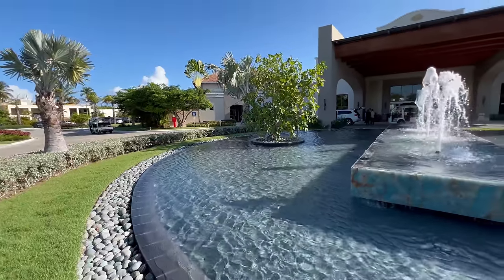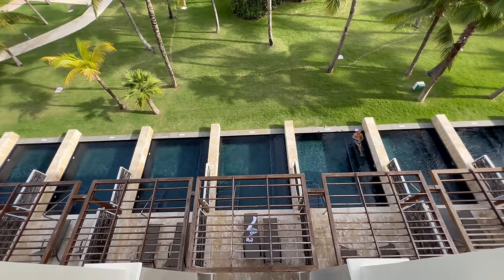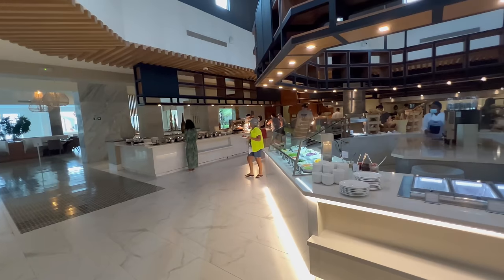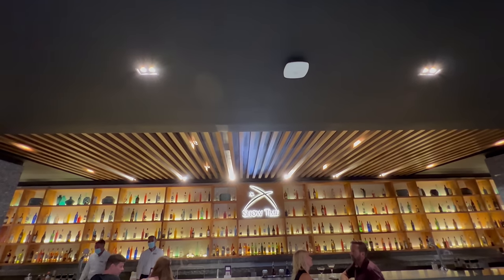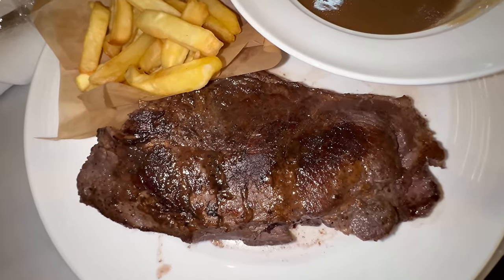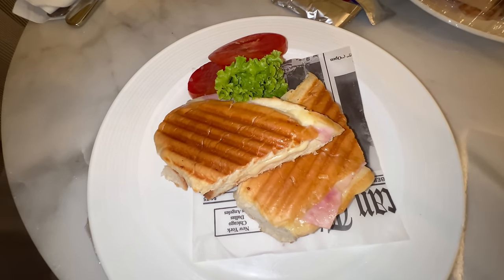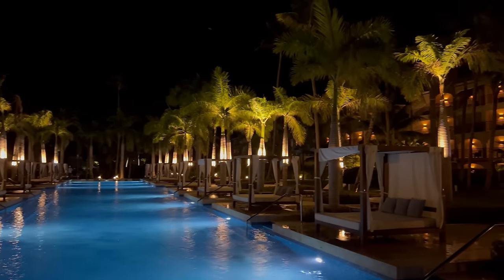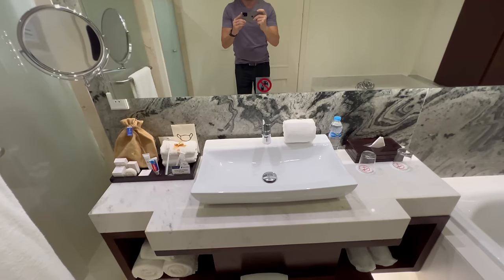SECRETS Royal Beach is So LUXURIOUS! The #1 Punta Cana Resort for Couples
“Escape into luxury at Secrets Royal Beach. Located on over 700 yards of a palm-studded white sand beach along the majestic turquoise Caribbean Sea, this AAA Four Diamond resort is renowned for its beautiful beach and calm Caribbean waters – a true seaside getaway in paradise. Guests will adore their romantic, modern suites and will find touches of vivid colors all around the resort’s picturesque hideaways. Relax and reconnect with our winding walkways, secluded pools and world-class spa, all complete with Secrets’ signature Unlimited-Luxury® experience.

Secrets Resorts & Spas are committed to redefining and elevating the all-inclusive experience. With Unlimited-Luxury® everything is included with your stay - from best-in-class service and gourmet restaurants and top-shelf drinks to endless day and nighttime activities. Secrets Royal Beach provides the ultimate backdrop for unparalleled pampering, romantic rendezvous and lasting memories.

A romantic getaway at Secrets is mesmerizing ocean views, gourmet room service or walks on the beach at sunset. It’s also the experience of spending time alone together and being enveloped by luxury, concierge services and pure indulgences.

Retreat to your well-appointed suite and private balcony or terrace with a hydro tub in all suites. Or treat yourself to an upgraded suite in the Preferred Club for a higher level of luxury and exclusive privileges.

The Secrets Spa by Pevonia® is a sublime atmosphere and 17,000 square feet of pure indulgence. Escape to a place where romance reigns and every experience inspires tempting secrets you will not be able to resist sharing! Treat yourself to a rejuvenating seaweed treatment, Secrets exclusive facial, couples massage and outdoor hydrotherapy circuit – all located within this secluded spa sanctuary.”  — amrcollection.com

“Secrets Royal Beach Punta Cana is located amidst palm trees, lush vegetation and manicured gardens on an expansive sugar-white beach. Secrets Royal Beach is a colorful Caribbean resort that offers adults a seaside escape to romance and relaxation. Secrets Royal Beach Punta Cana is proud to support the Punta Cana Promise as part of the ongoing commitment to ensure that guests will continue to receive the highest levels of service and security they have come to know and expect from Secrets Royal Beach. The Punta Cana Promise reaffirms the commitment to a set of security standards and safety guidelines in one of the top travel destinations in the Dominican Republic.”